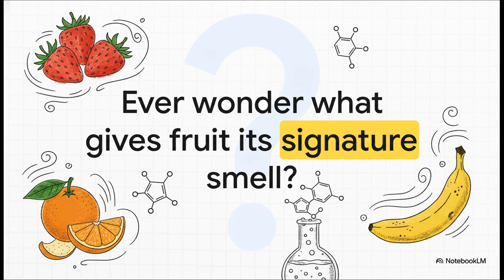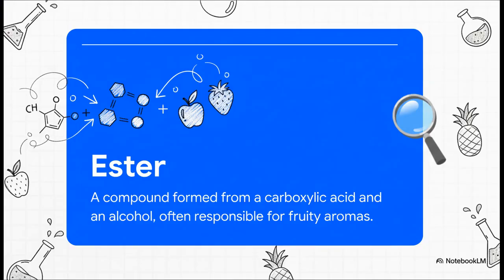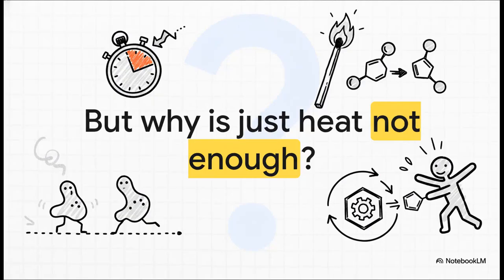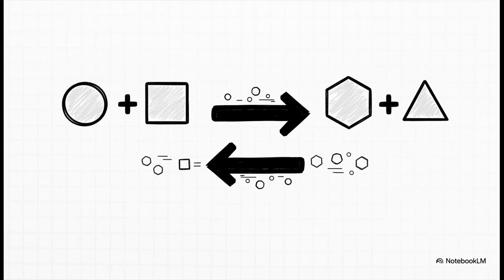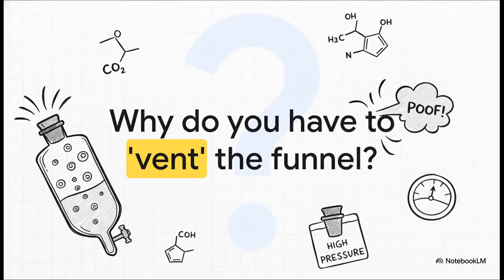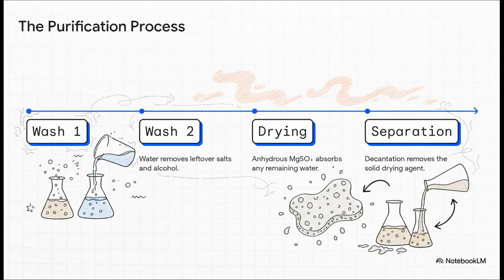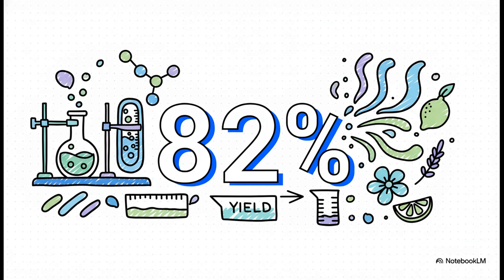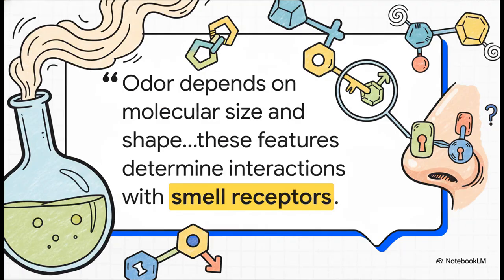Esterification Making Scents